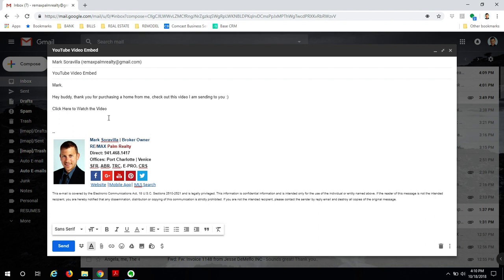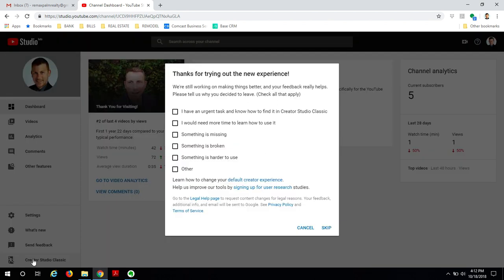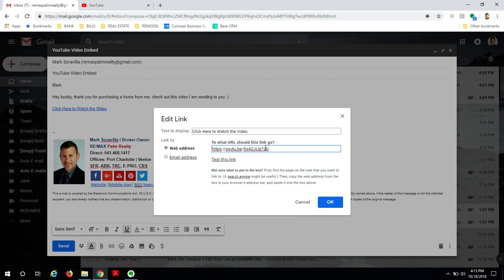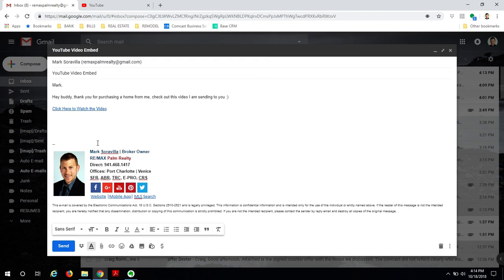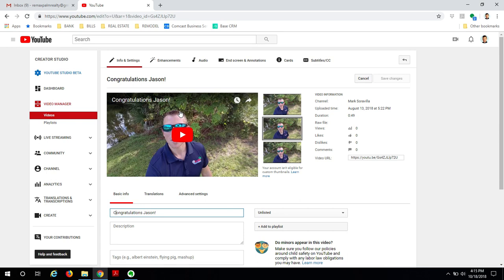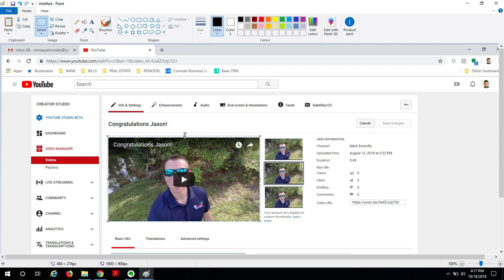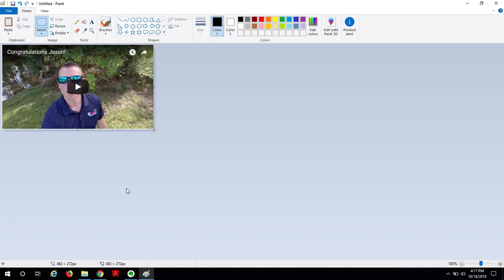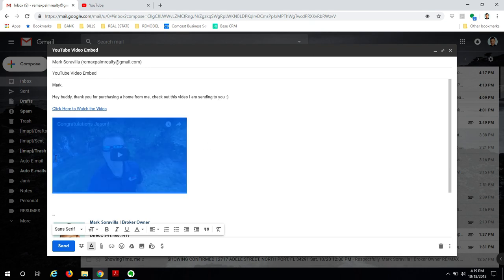YouTube Embedding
How to Embed a YouTube Video into Gmail.